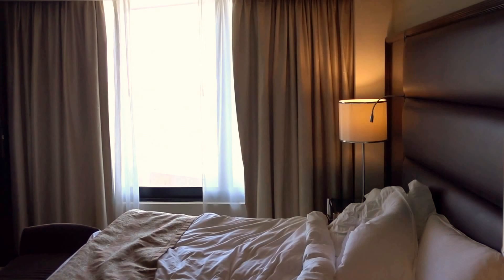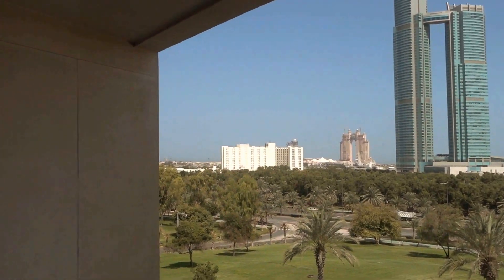InterContinental Abu Dhabi, United Arab Emirates - Review of Deluxe Suite 516